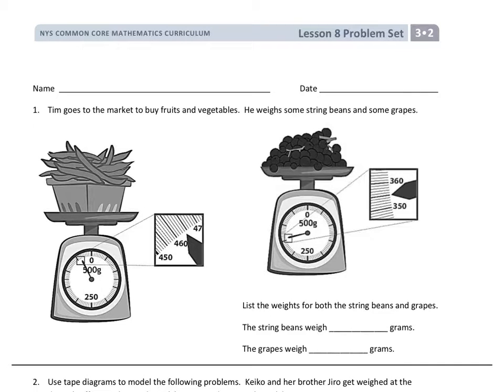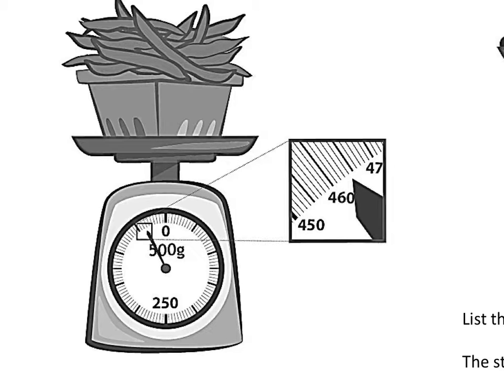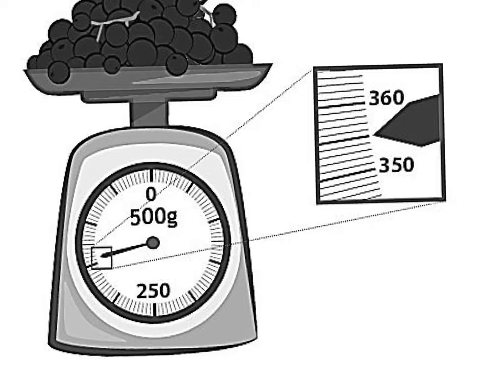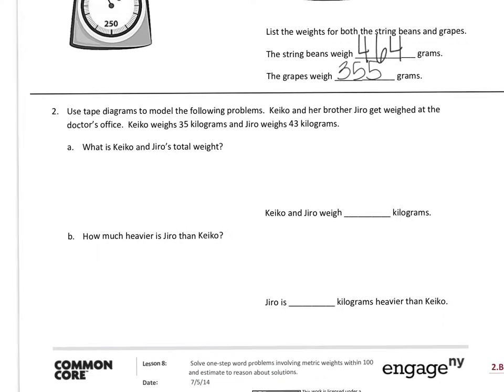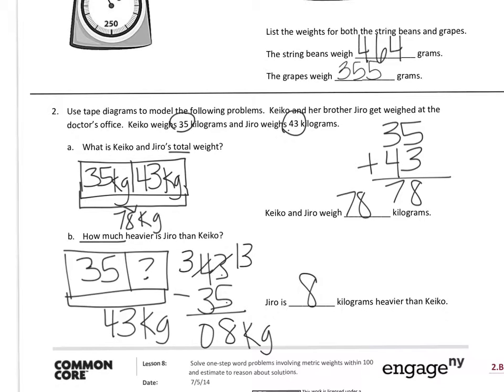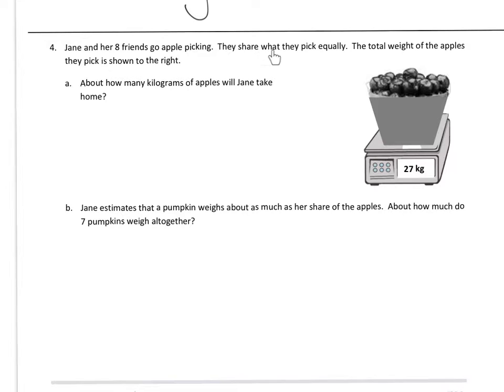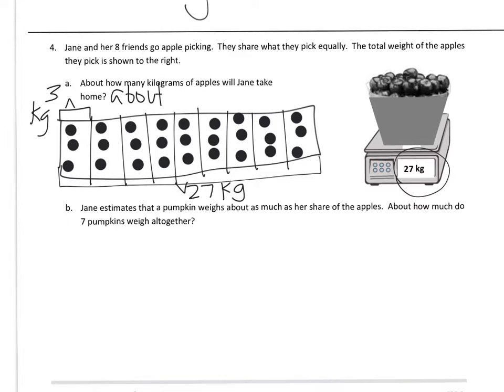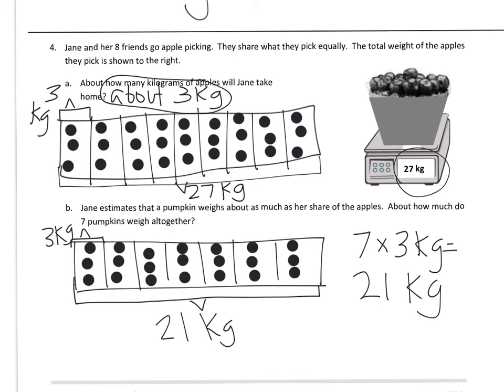M2L8 PS Video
Solve one-step word problems involving metric weights within 100 and estimate to reason about solutions.